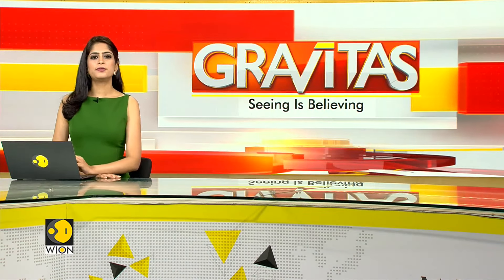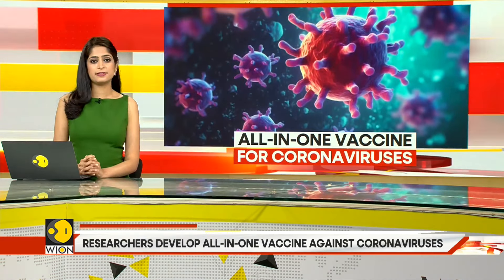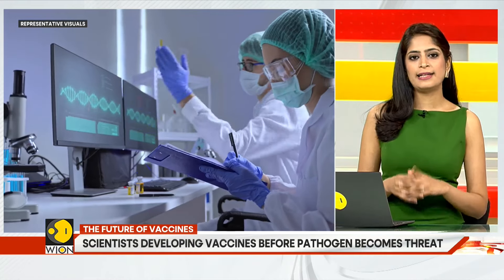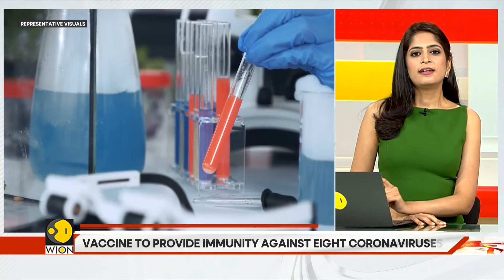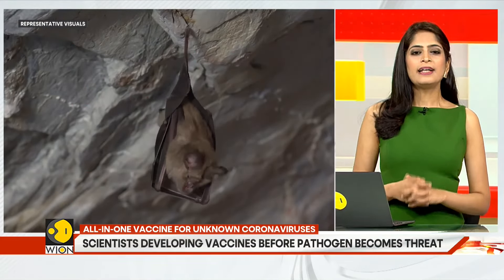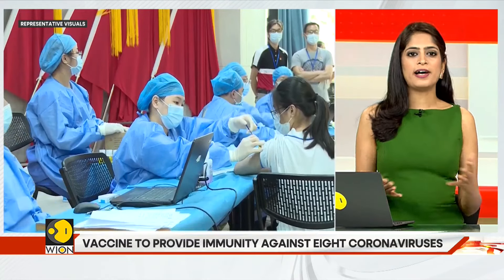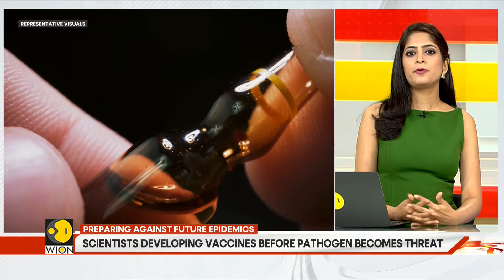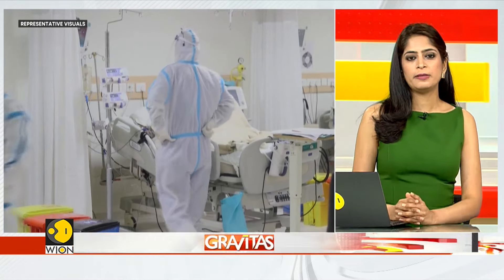Gravitas | All-in-one vaccine for unknown Coronaviruses | Preparing against future pandemics | WION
Researchers have developed a new "all-in-one" vaccine that can provide immunity against unknown coronaviruses. Is this the future of vaccines?